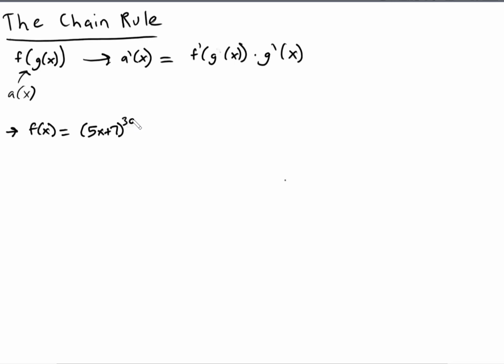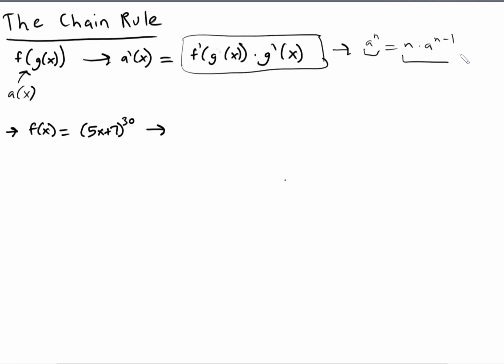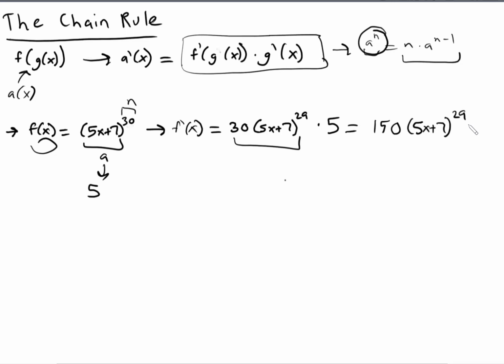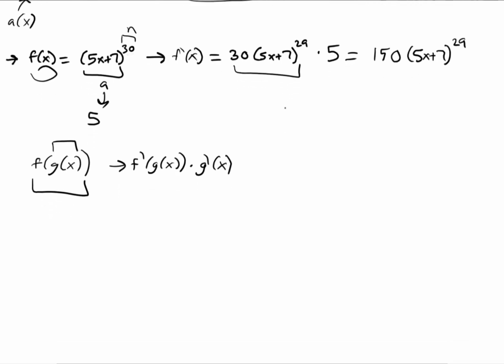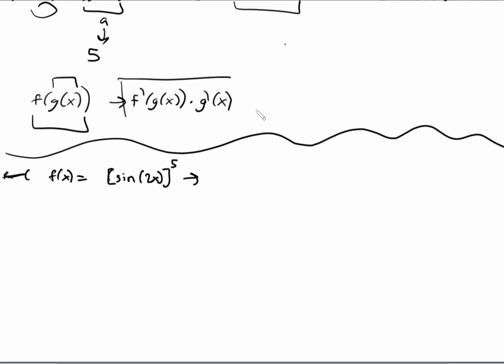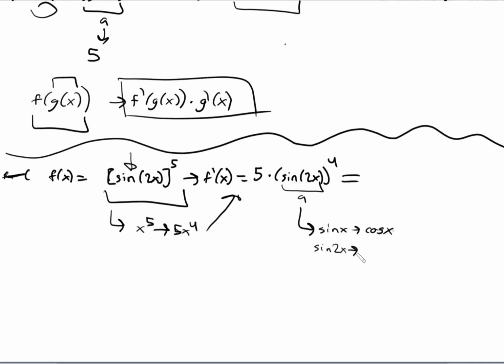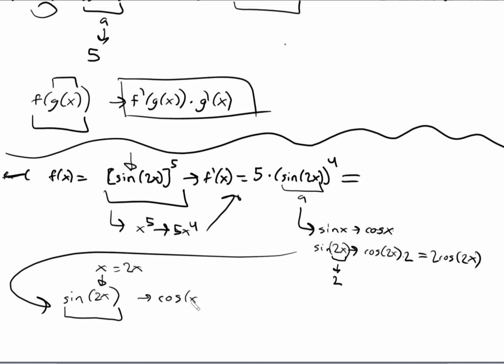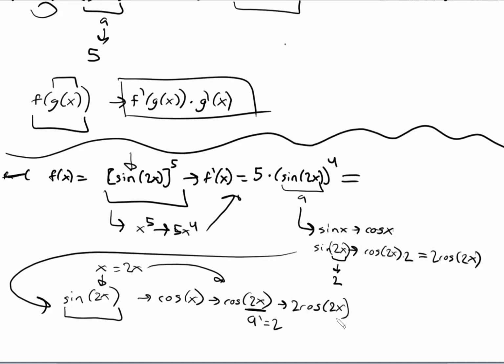Derivatives- Chain Rule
Hey everyone! In this video we cover a really important topic in Derivatives, the chain rule. This will be referenced multiple times in future units so pay attention!